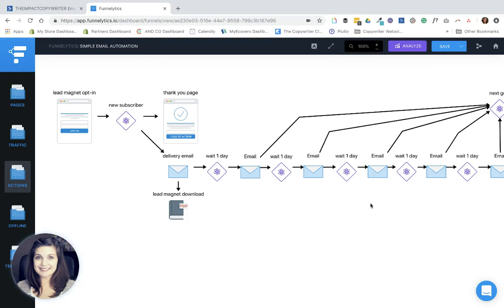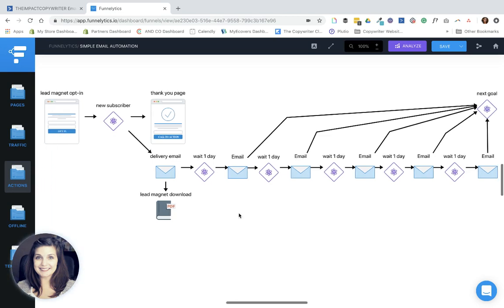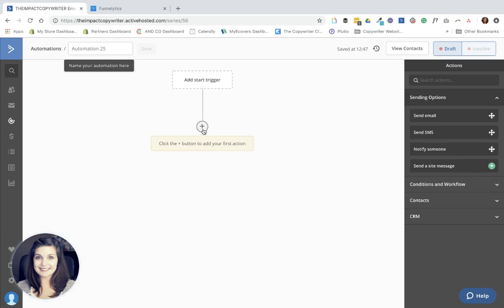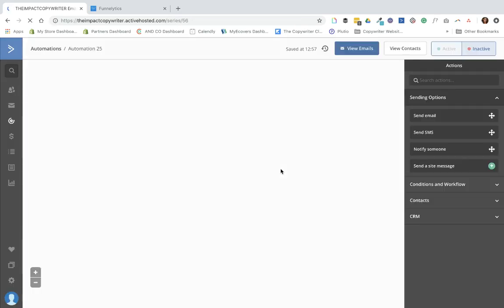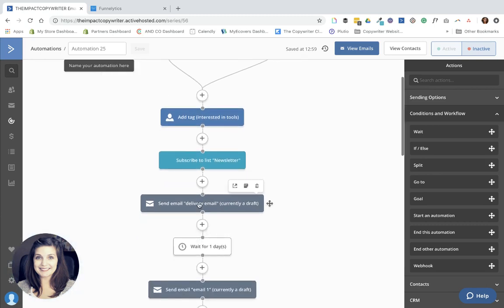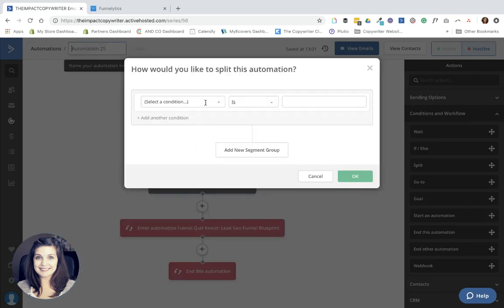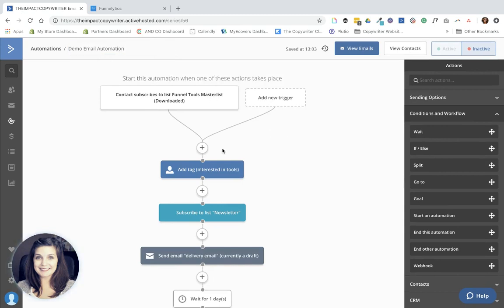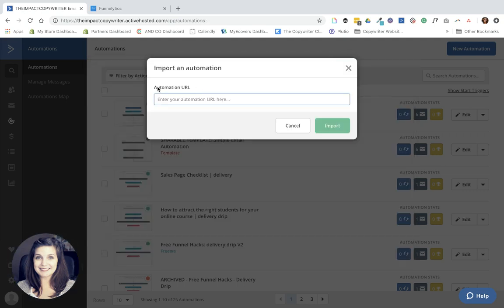How to build an email automation in less than 5 mins | ActiveCampaign tutorial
I LOVE LOVE LOVE ActiveCampaign's automation builder. It lets you visualize how everything will flow. It's drag and drop. And it's fast! See for yourself.